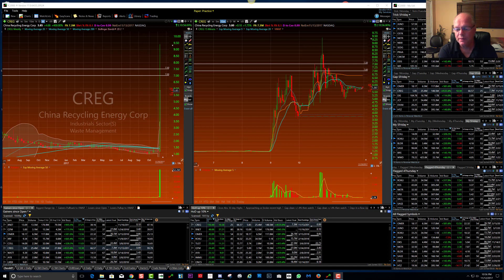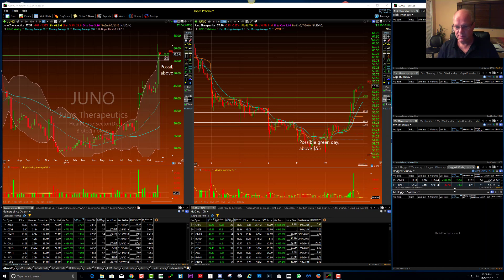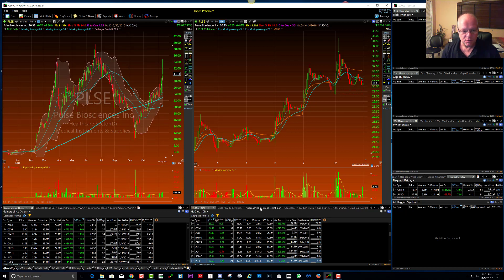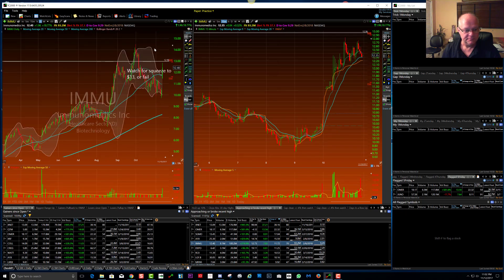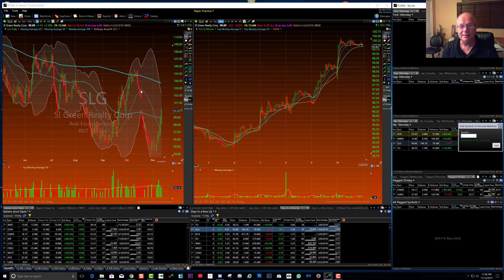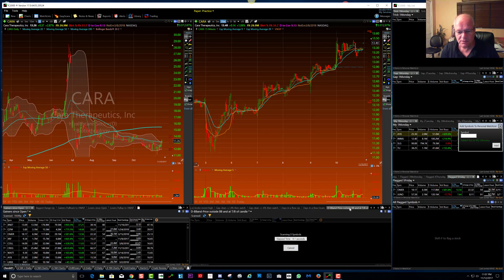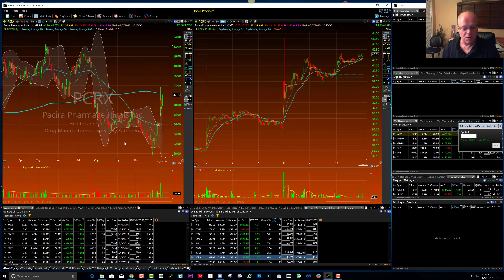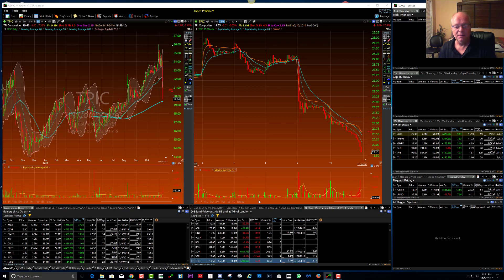TC2000 My EasyScans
Examples of some EasyScans I wrote in TC2000 to create a watchlist.